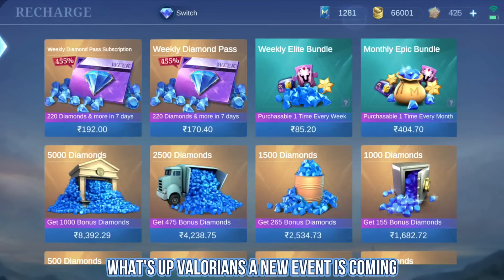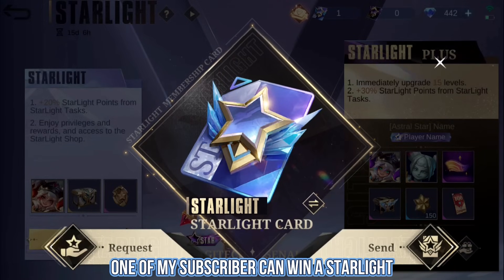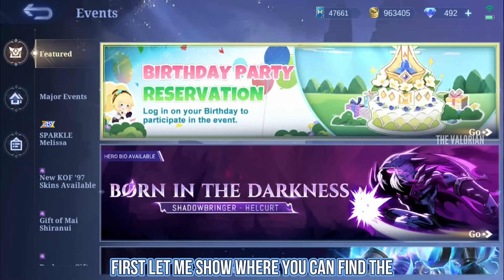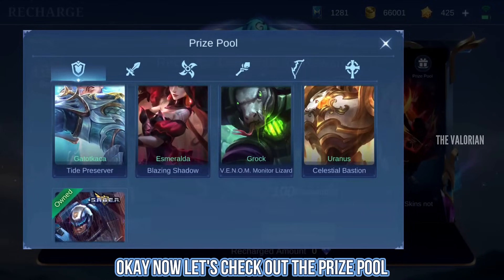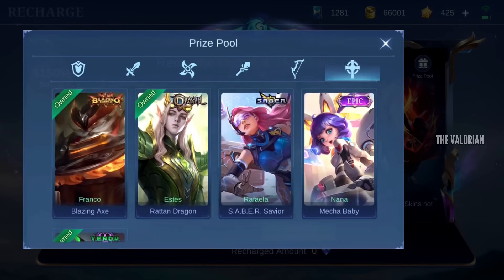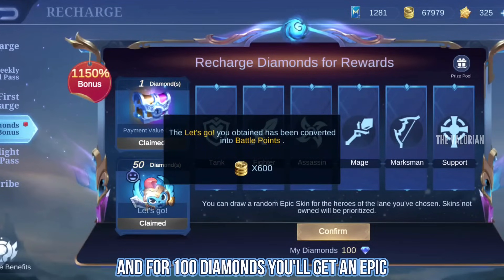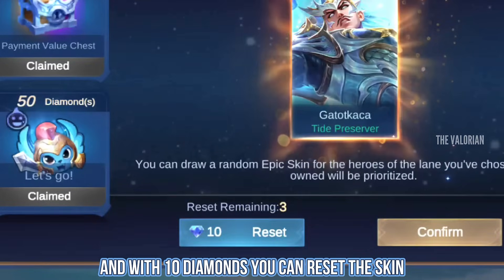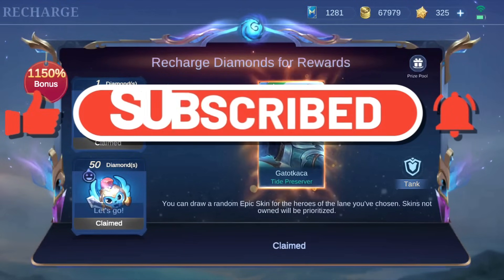GET EPIC SKIN FOR 100 DIAMONDS CONFIRM RELEASE DATE | MOBILE LEGENDS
IN THIS VIDEO I'M GOING TO SHOW THE RELEASE OF MOBILE LEGENDS EVENT FROM WHERE YOU CAN GET EPIC SKIN ONLY WITH 100 DIAMONDS.